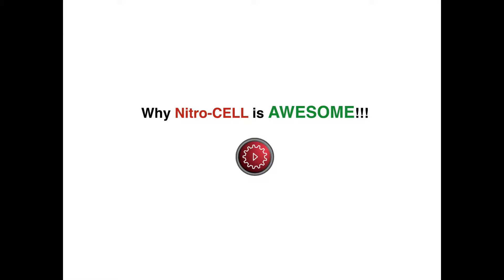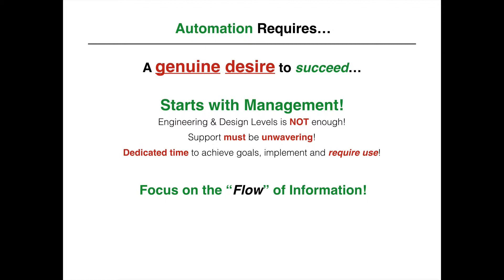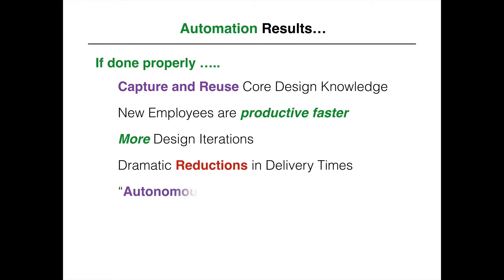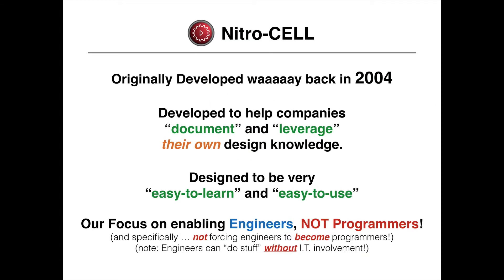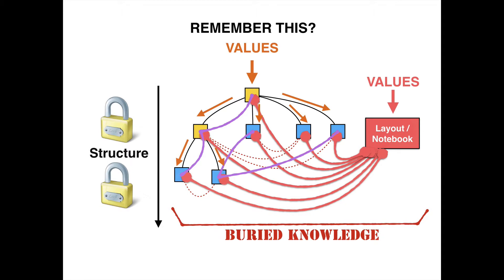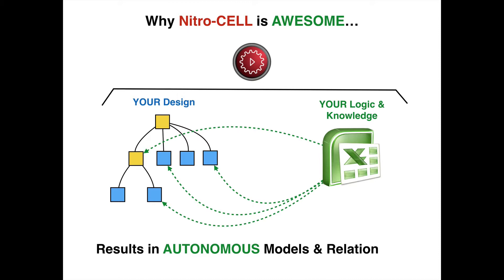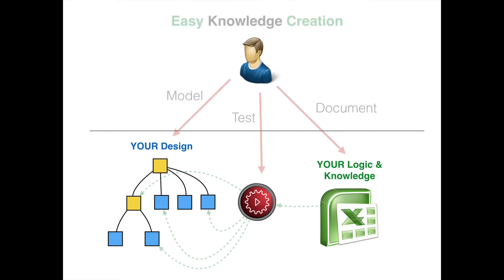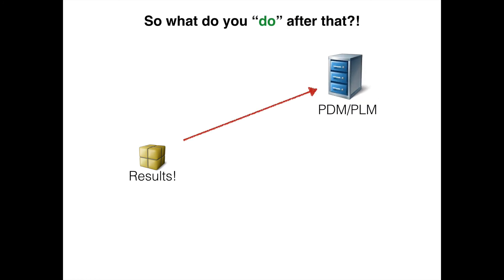Why Nitro-CELL is Awesome!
This is a quick overview of the fundamentals of how Nitro-CELL uses excel and pro/e / creo to document designs, selectively target models for change and enable better design documentation and results.